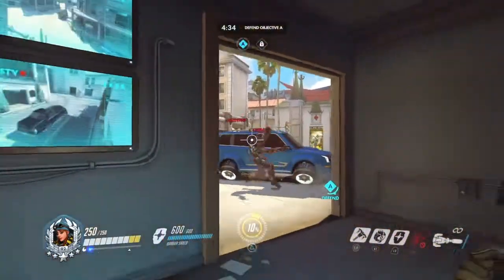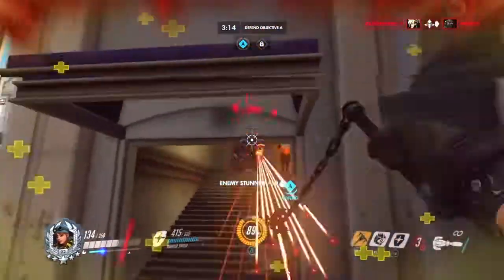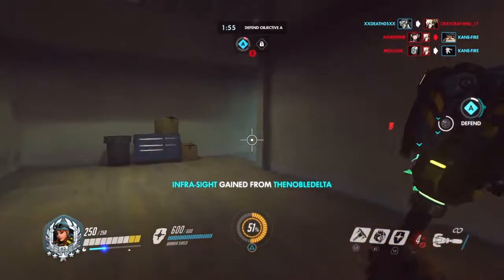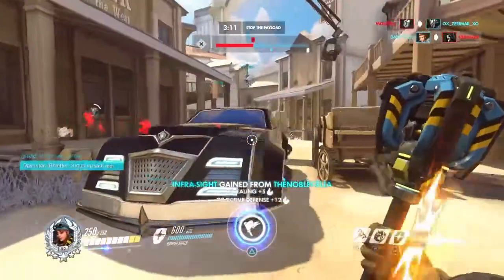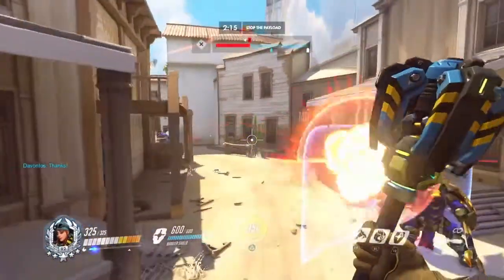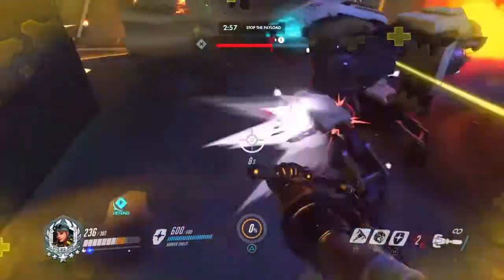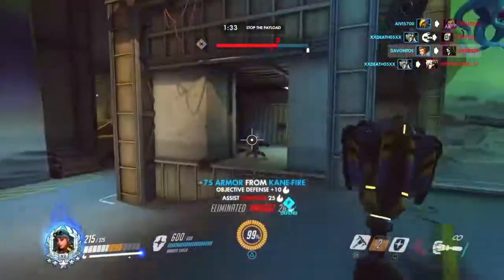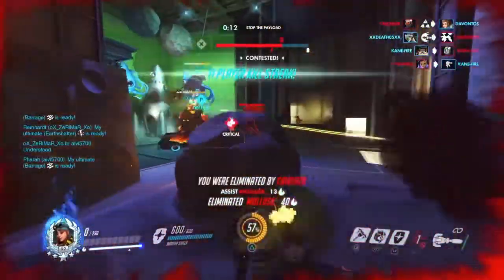Tips And Tricks For Brigitte